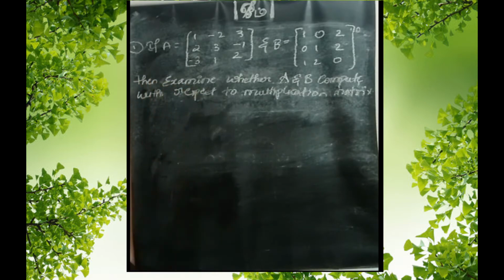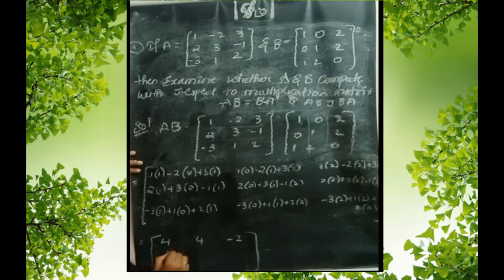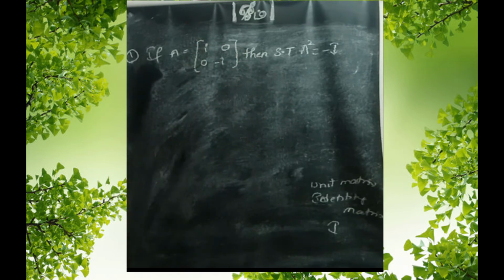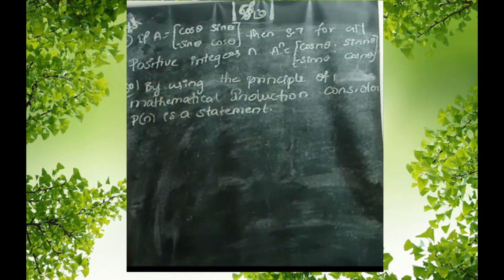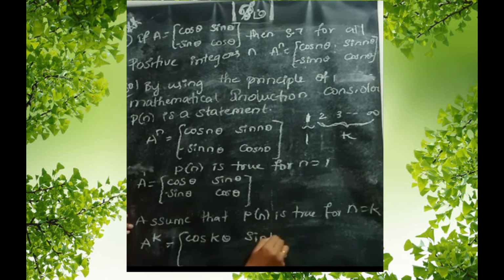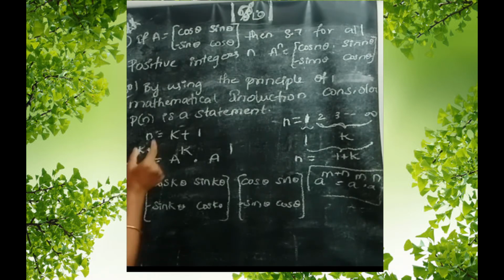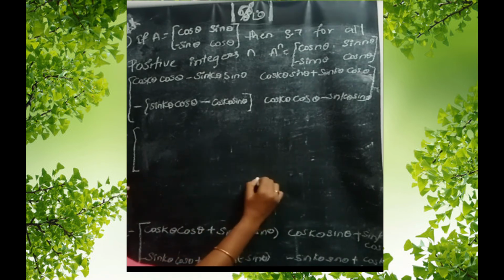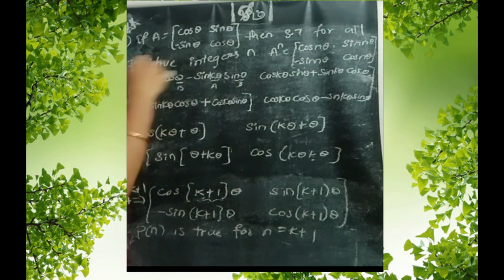PART 4b |MULTIPLICATION OF MATRIX | INTERMEDIATE 1A